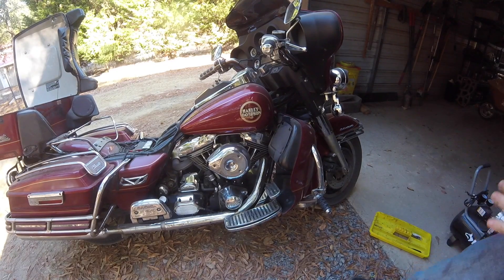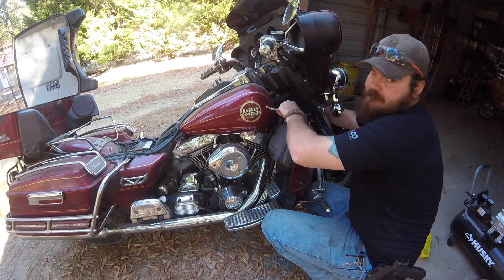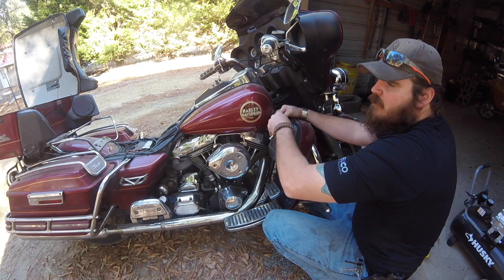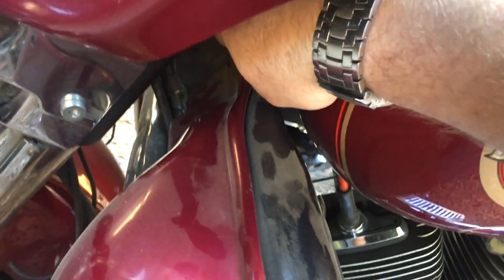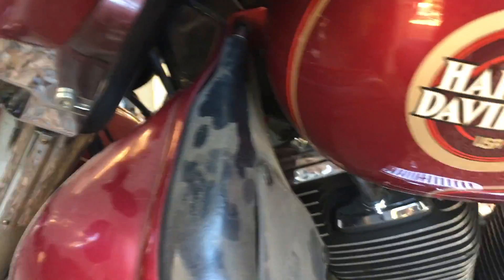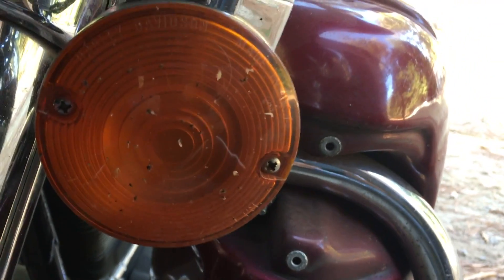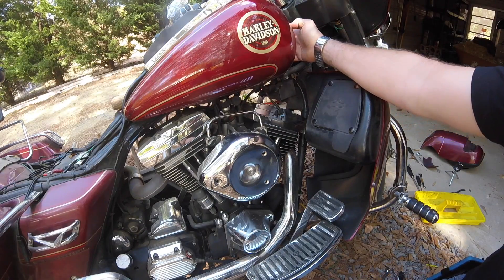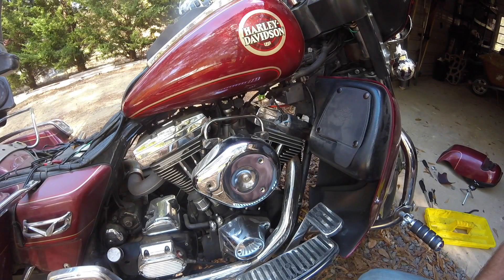Engine Temp. Sensor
Replacing the engin temp seonsor on a 1996 Harley Davidson Electra Glide Ultra Classic. Harley part number 32446-95a.